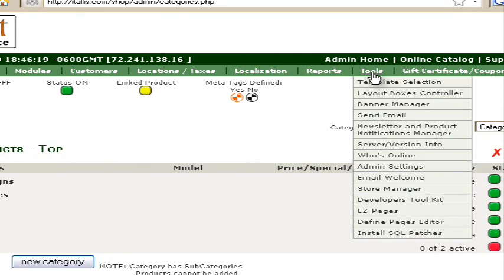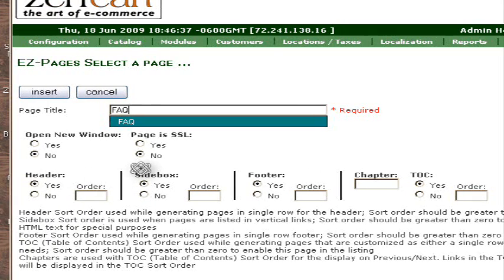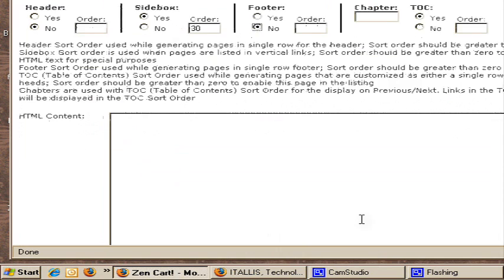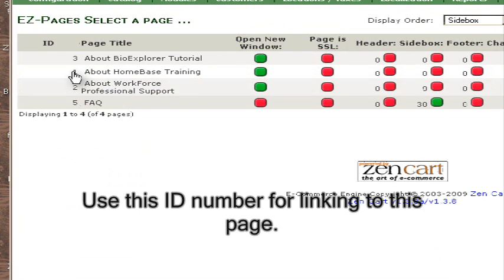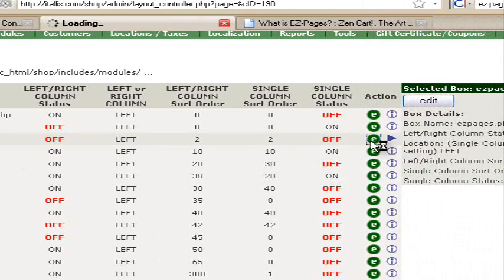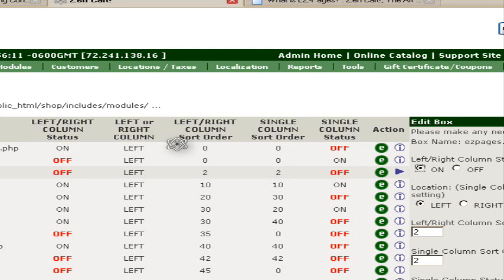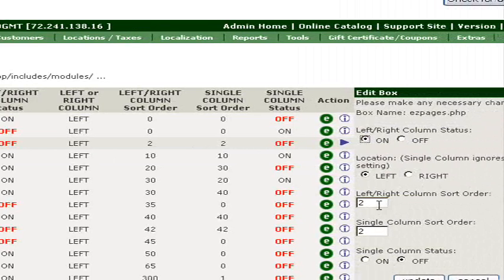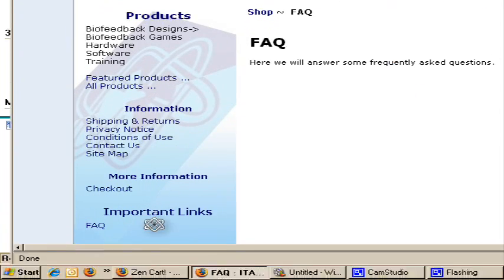Zen Cart - EZ Pages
You can add original pages in Zen Cart with EZ Pages. The problem with EZ Pages was they were so easy no one made a video to explain how to use them.  I found they really are easy.  You don't even need a video, but here it is!

 This is a quick startup.  For more details check out the Zen Cart tutorial: